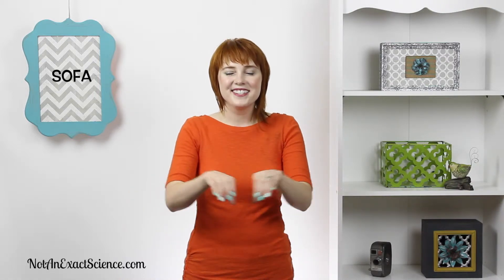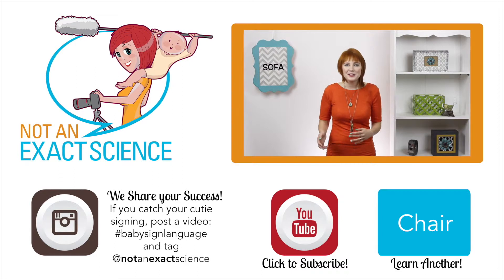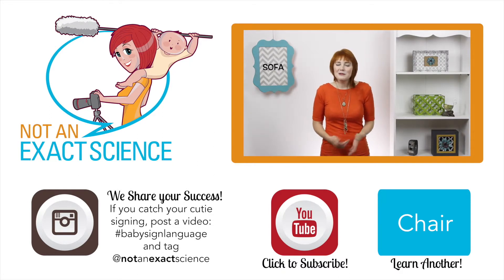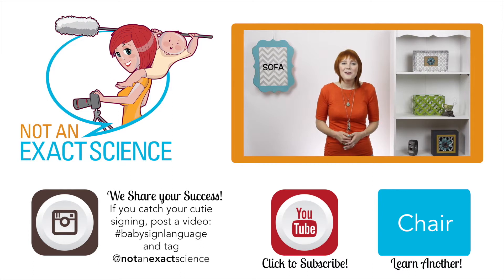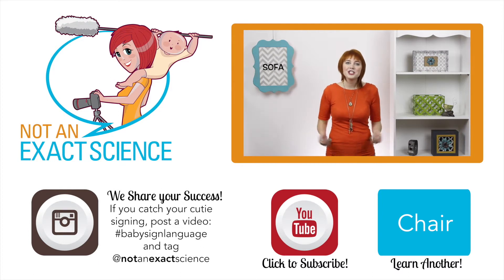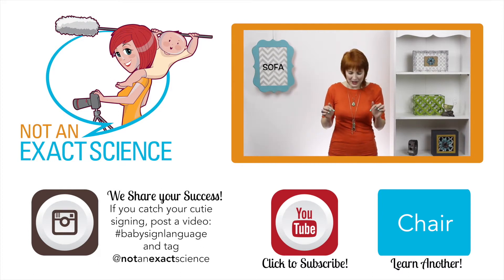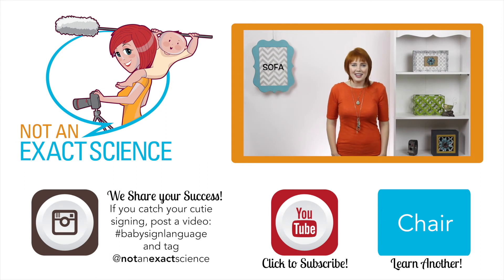Sofa in Baby Sign Language, ASL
Your baby can easily learn from you to sign Sofa. Learn how to teach your baby to sign Sofa {on the go} with ASL {without flashcards}. Post a video of your baby signing to Instagram with babysignlanguage to possibly be featured on our Instagram!